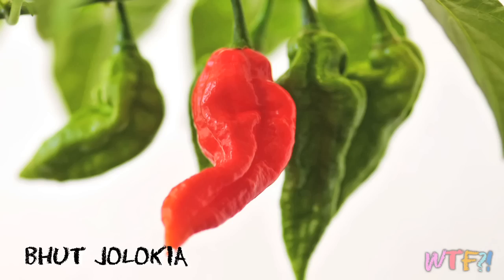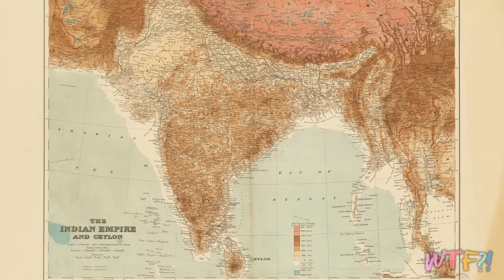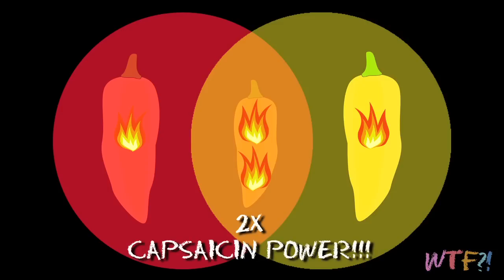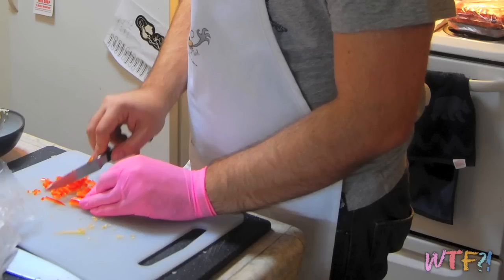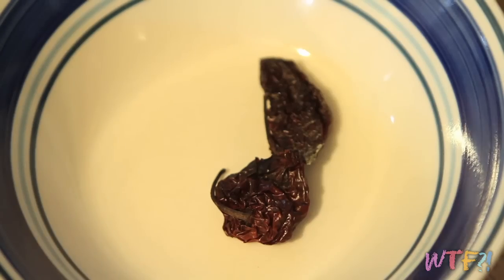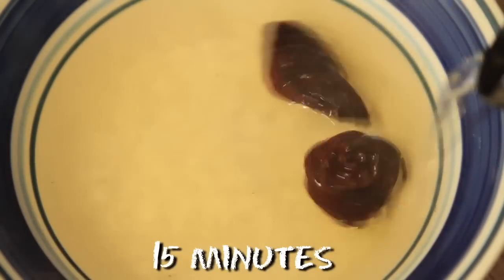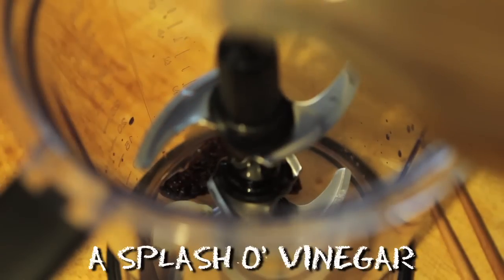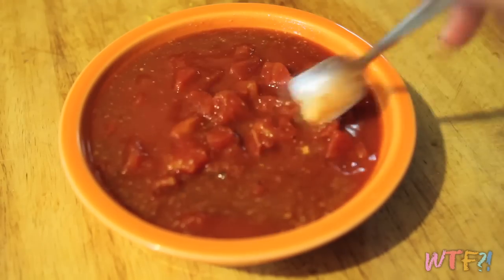What is the Bhut Jolokia / Ghost Pepper Salsa Recipe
Today Daniel Delaney looks at the Bhut Jolokia, also known as the Ghost Pepper and makes one of the hottest salsas ever!

What's This Food?! (WTF?!) is a daily cooking show, with a new episode posted every day of 2011.